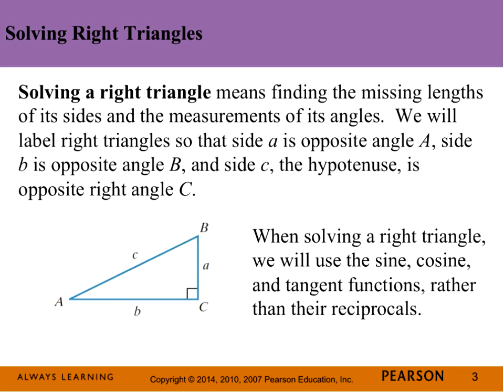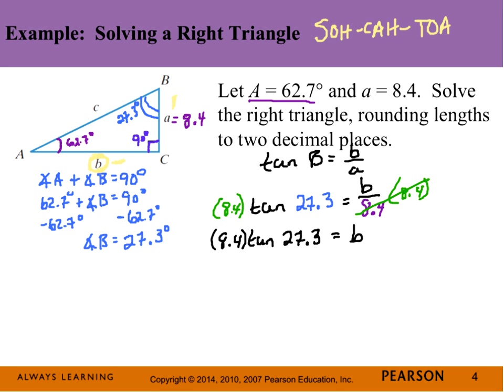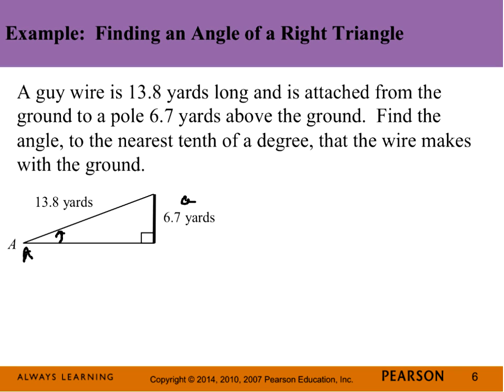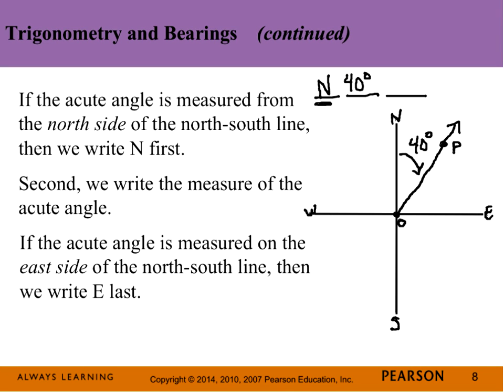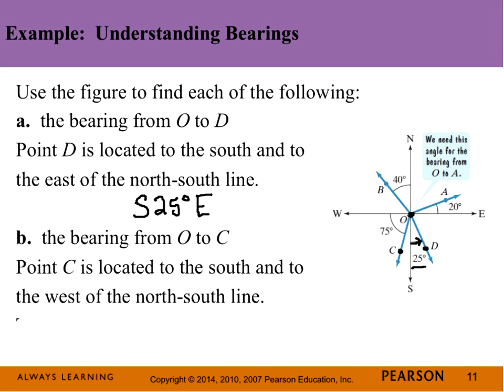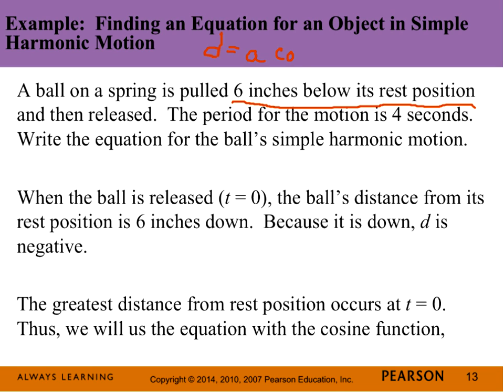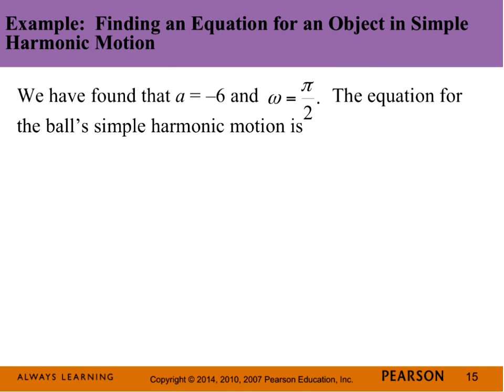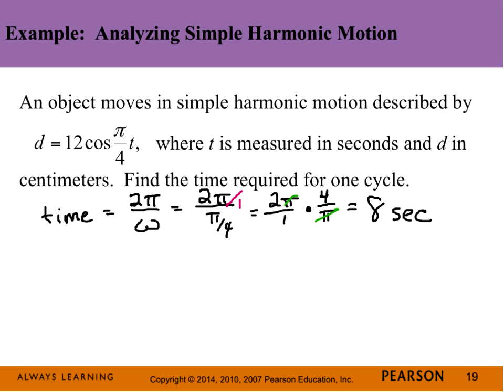4.8 Applications for Trigonometric Functions